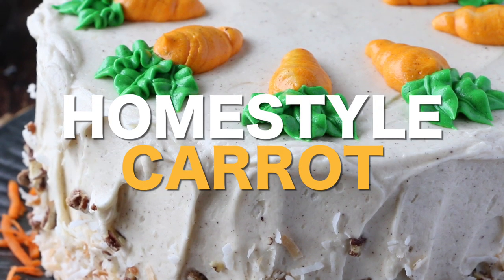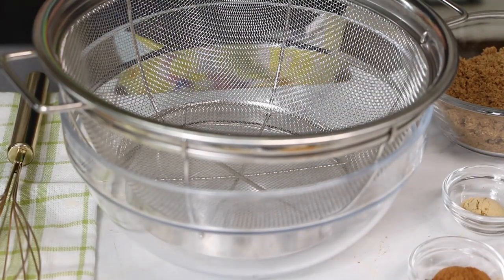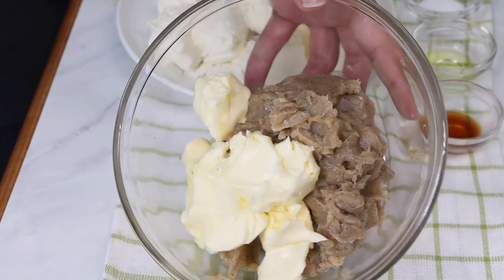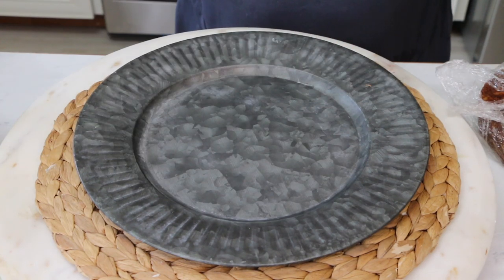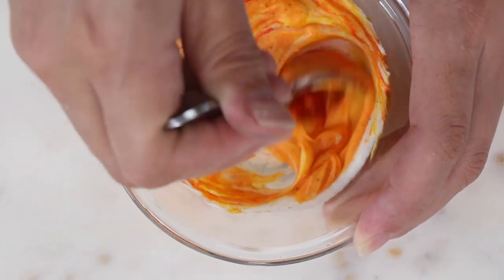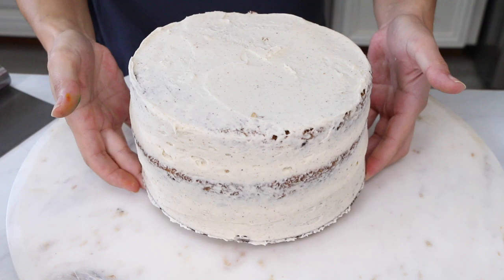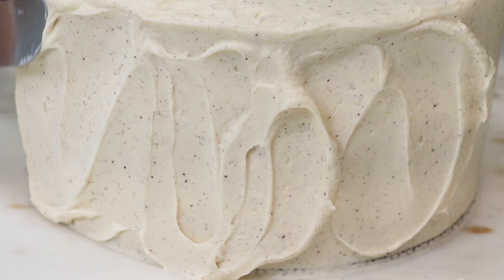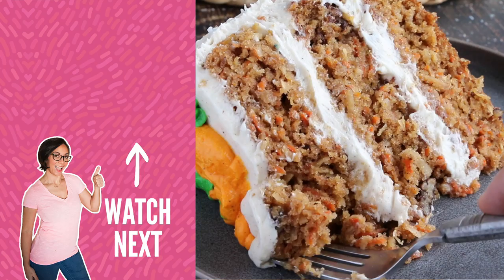Moist Homestyle Carrot Cake With Pineapple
My favorite homestyle carrot cake with pineapple, candied pecans, toasted coconut and big chunks of carrot cake! This cake is so moist and delicious paired with brown butter cream cheese frosting. A family favorite!

Cake Ingredients ►
9 ounces All Purpose flour
7 ounces granulated sugar
7 ounces brown sugar
1/2 teaspoon salt
2 teaspoon baking soda
2 teaspoon cinnamon
1/2 teaspoon nutmeg
1/2 teaspoon ginger (powdered)
5 ounces vegetable oil
3 ounces butter (melted)
5 large eggs
1 Tbsp vanilla extract
5 ounces candied pecans (chopped)
3 ounces shredded coconut (toasted)
8 ounces carrots grated (about 4-5 medium carrots)
8 ounces pineapple (drained and crushed)
1 whole ripe banana mashed (or 4 oz unsweetened applesauce)

16 ounces cream cheese (room temperature)
6 ounces unsalted butter (room temperature)
10 ounces brown butter (softened butter consistency)
32 ounces powdered sugar
1 teaspoon vanilla extract
1/2 teaspoon orange extract (optional)